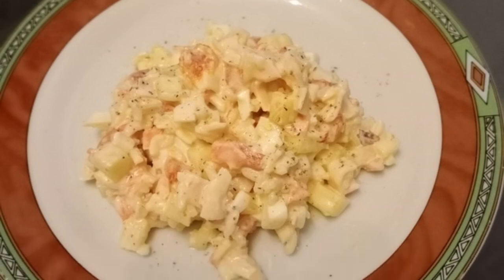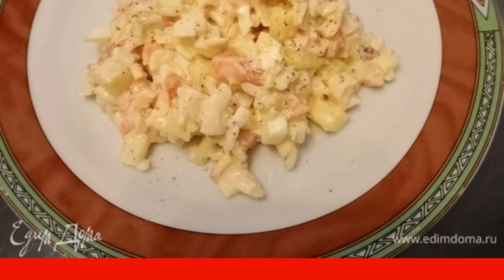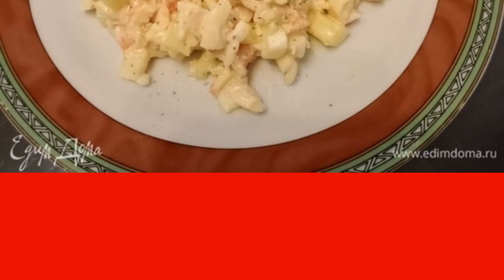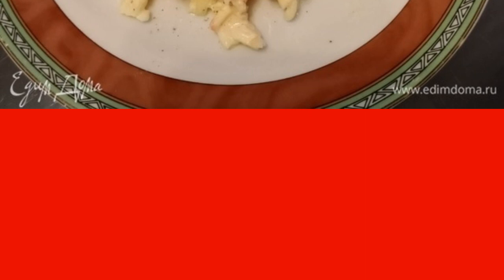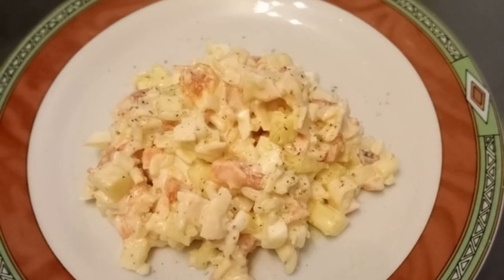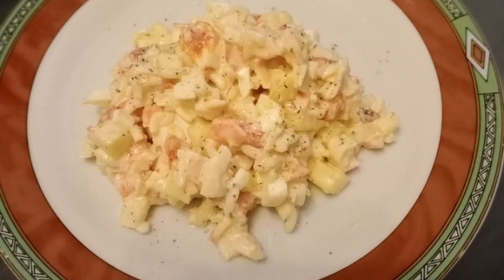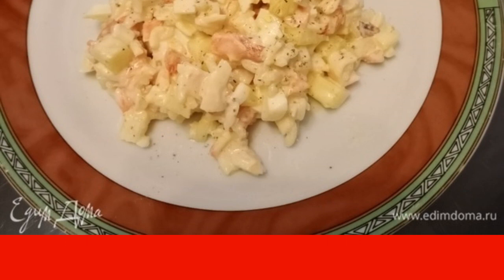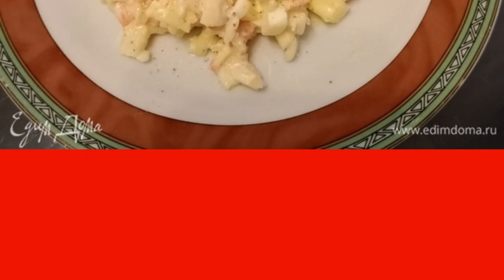Tender Crab salad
I bring to your attention another salad with crab meat, which can easily be replaced with crab sticks. Pay attention to the proportions — it is in this version that the salad turns out to be very tender. I used baked pepper. Cooking time is only salad slicing.

Ingredients:
crab meat - 200 g,fresh cucumbers - 200 g,
boiled rice - 4 tbsp. l.,Bulgarian pepper - 2 pcs.,
chicken eggs - 2 pcs., mayonnaise - to taste,